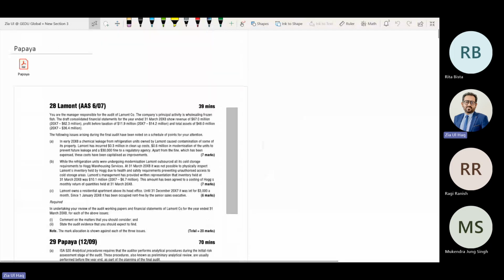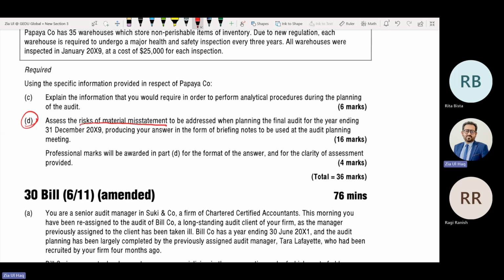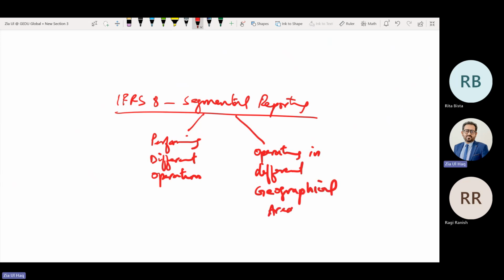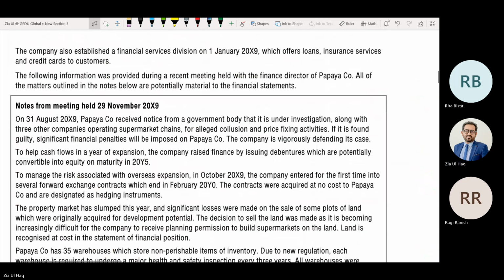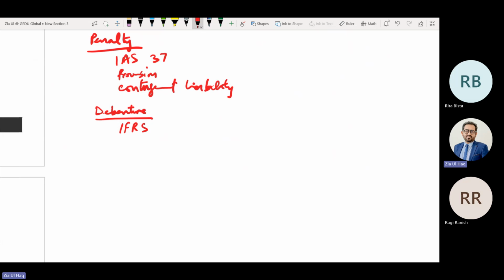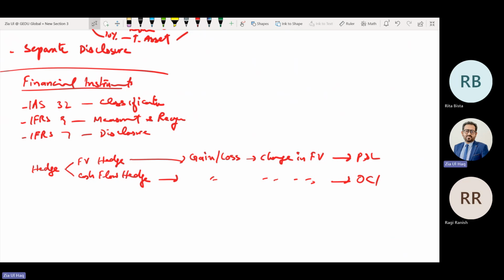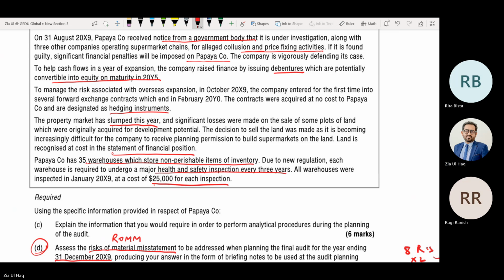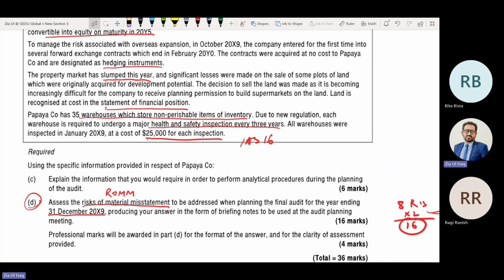Lecture 8 - (Audit Risk, Papaya) (Part b)